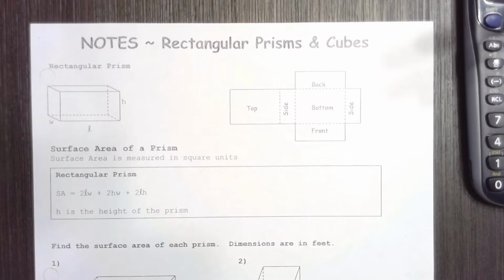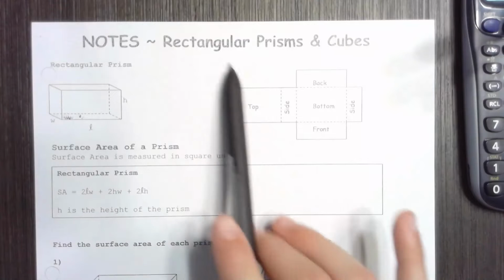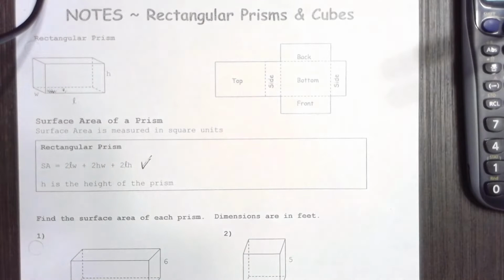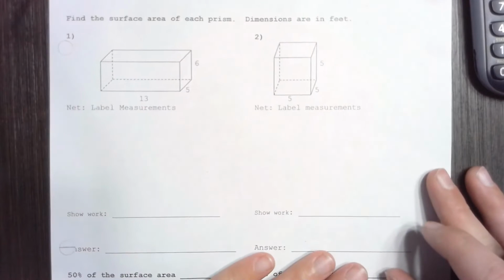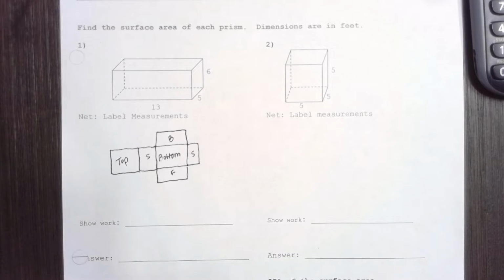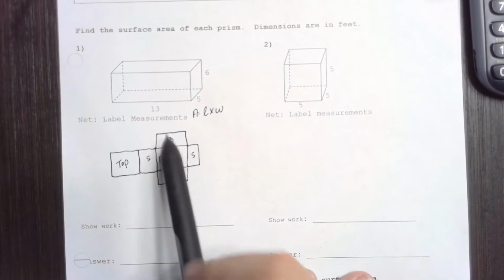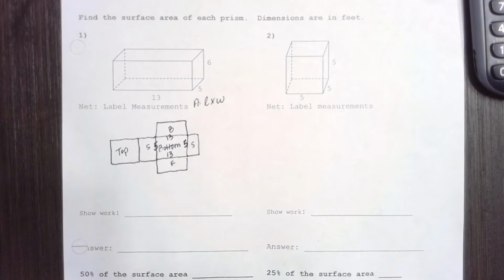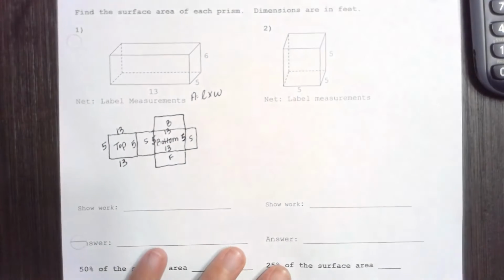Surface Area & Volume of Rectangular Prisms